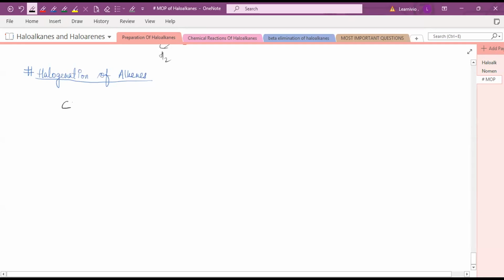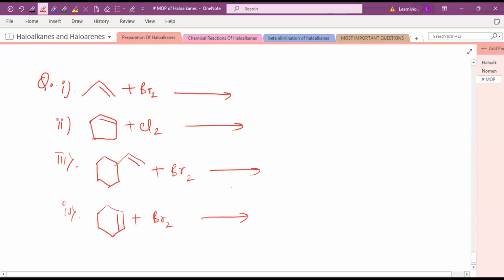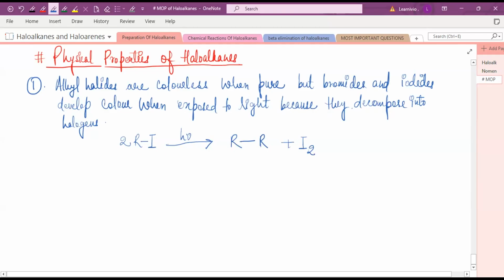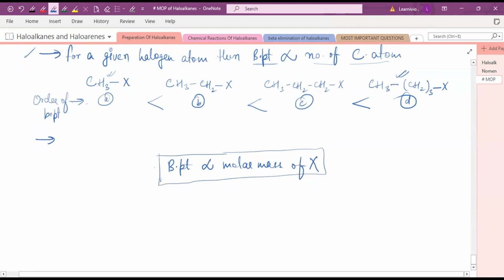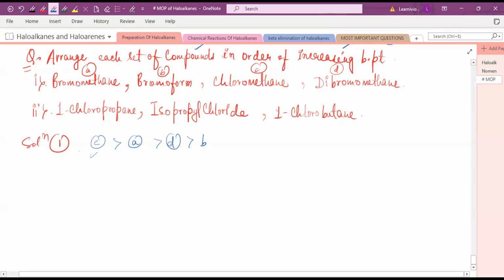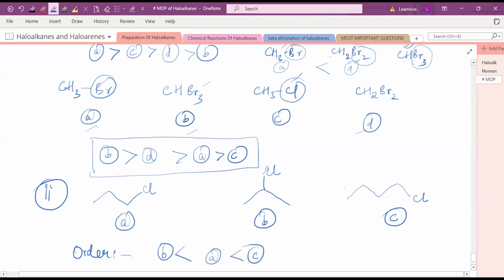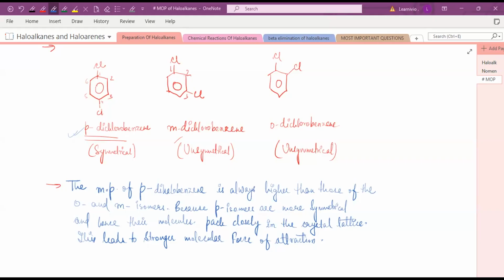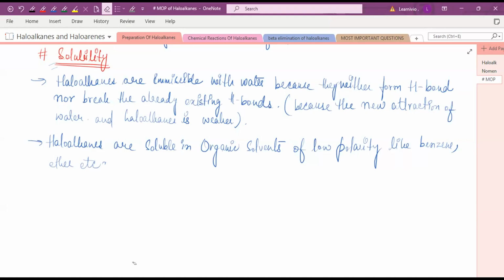Learnivio | Chapter : Haloalkenes and Haloarenes | Lect | Marwa, Ayesha 13-07-2025